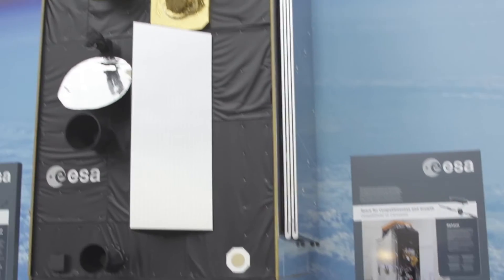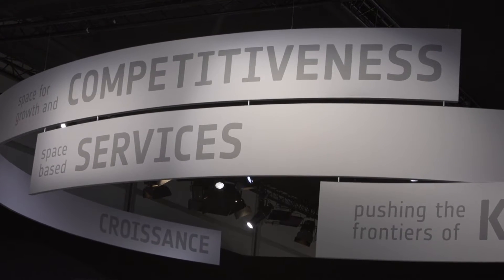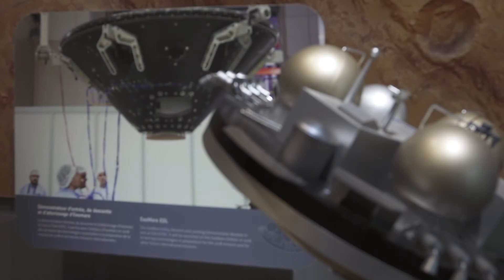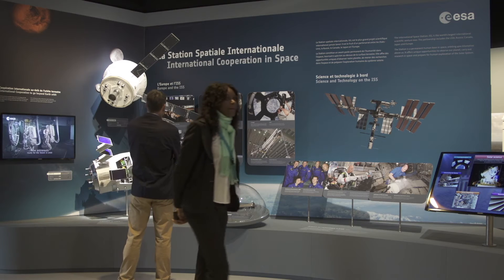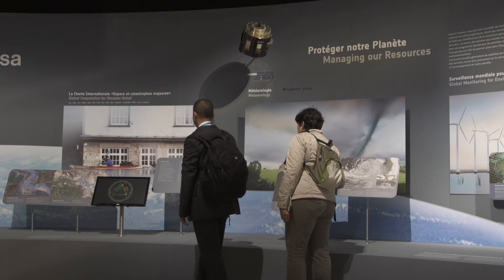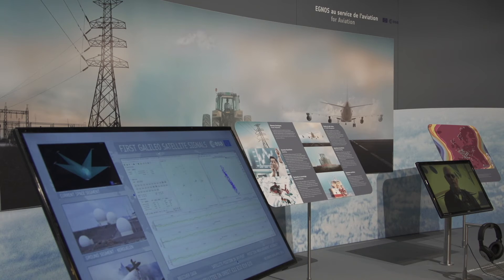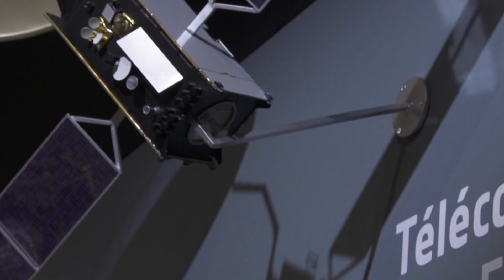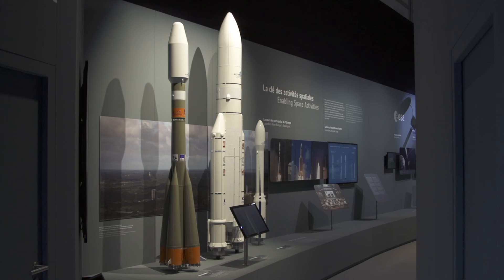Visit ESA's Pavilion at the Paris Air and Space Show 2013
The 50th International Paris Air & Space Show at Le Bourget opened its doors on Monday 17 June.
The Agency's pavilion, situated between the full-size models of the Ariane 1 and Ariane 5 launchers, features the wealth of ESA programmes across all space domains, and focus on recent and upcoming launches and their results. This year, the emphasis is on space as a driver of competitiveness and growth.